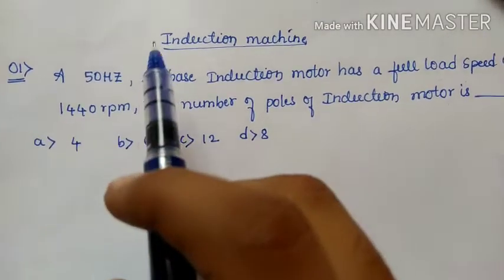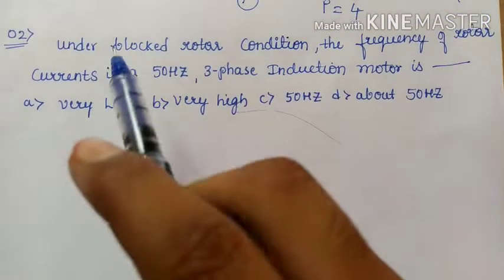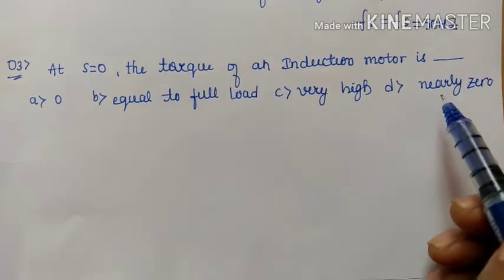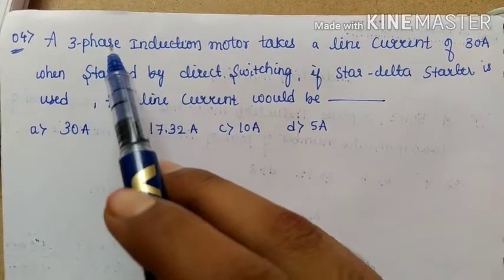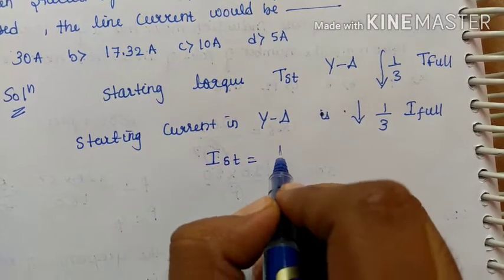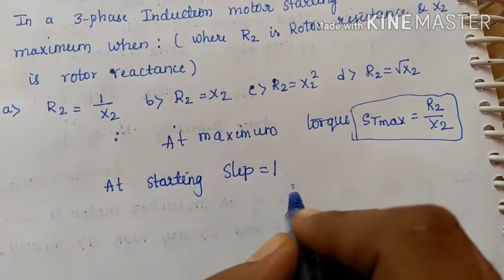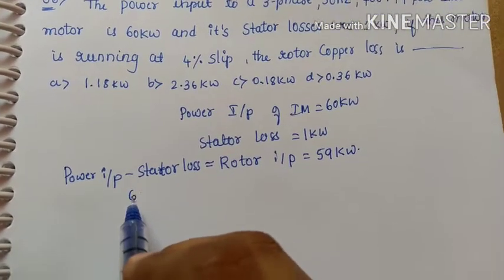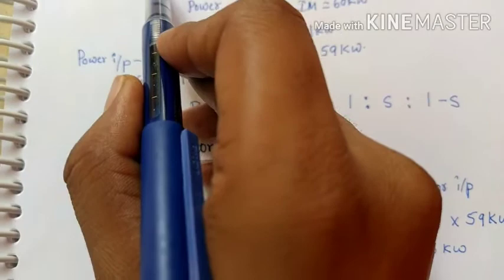INDUCTION MACHINES MCQ'S |PART-1| for SSC RRB KPTCL Gescom TRANSCO GENCO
Important MCQ for Electrical students

For various examinations

 Topic:-

Induction machines detailed explanation